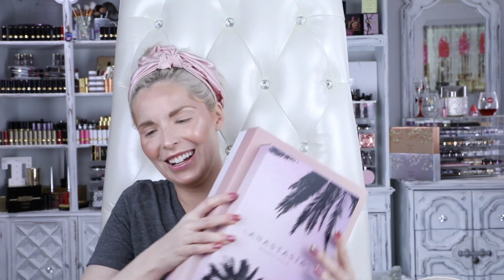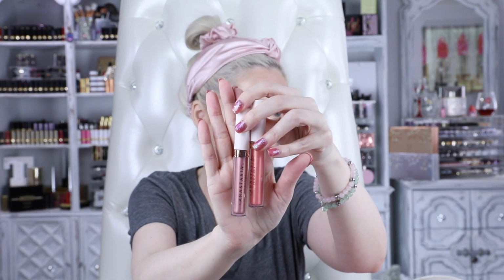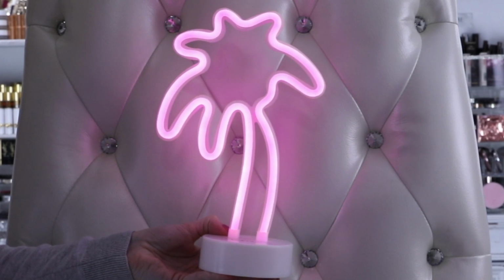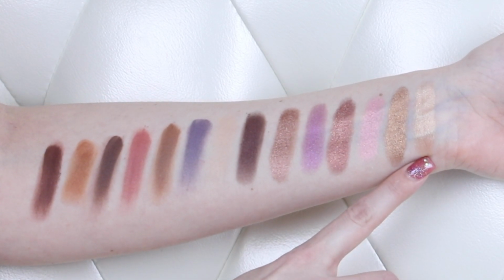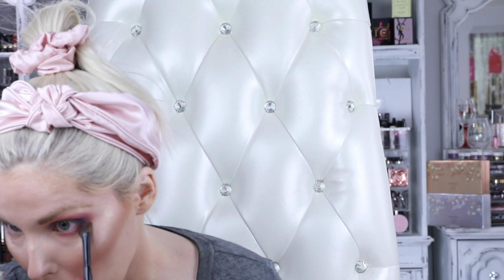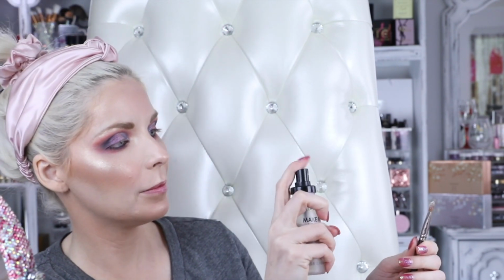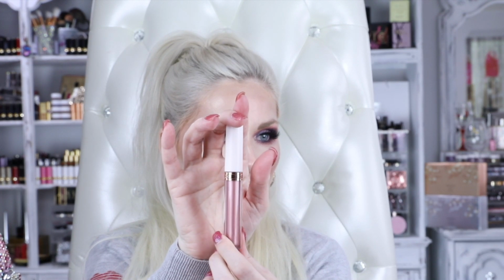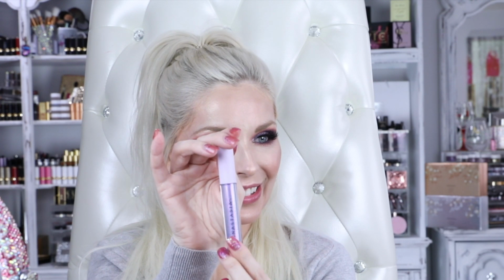NEW ABH Collection & The Norvina Palette! Valentine’s Day Tutorial | Tanya Feifel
JUMP TO 1:08 FOR REVIEW, 4:04 FOR UNBOXING, 8:21 FOR LIGHT, 10:02 FOR SWATCHES, 11:26 FOR TUTORIAL, & 16:27 FOR LIP SWATCHES

DON'T FORGET TO ENTER THE MASSIVE GIVEAWAY FOUND & GOOD LUCK!! XOXO

PRODUCTS USED:

ABH – Quads in Sunset & Daytime
ABH – Norvina Eyeshadow Palette
ABH – Liquid Lipstick in Bellini & Sunset Punch
ABH – Lip Gloss in Pink Daiquiri & Blue Hawaii
Make Up For Ever – Star Lit Diamond Powder in 101
Too Faced – GlitterPOP! Peel Off Liner in Fairy Queen
Marc Jacobs – Fine Liner Ultra Skiiny Gel Eyeliner Crayon in 18 Blacquer Berry
Benefit Cosmetics – Roller Eyeliner in Black
P. Louise – Base in Rumor 0.5
Urban Decay – Naked Skin Color Corrector in Peach
MAC – Painterly Pro Long Wear Paint Pot in A37
Milani Cosmetics – Make It Last Setting Spray
Callas – Lash Glue
Scott Barnes – Lashes in Lexi

Face Makeup – is coming up in a First Impressions Video and I will link the video once it’s up!

Brushes Used: Karity, Sonia G, Scott Barnes, Zoeva, & Luxie